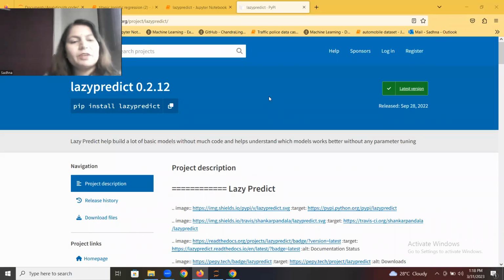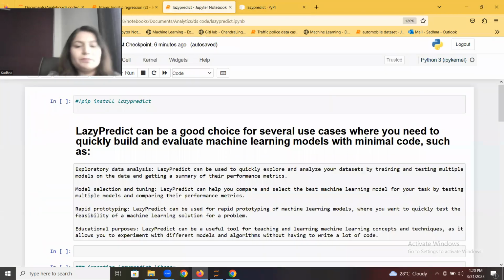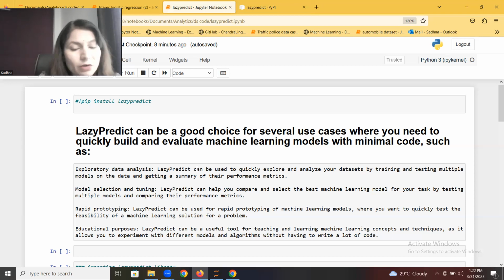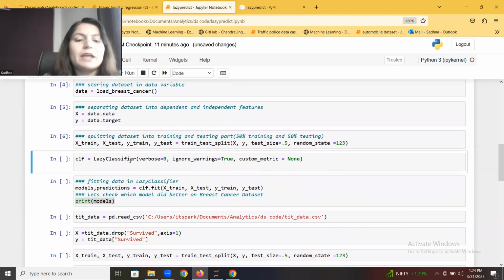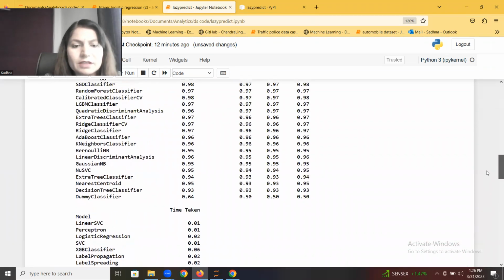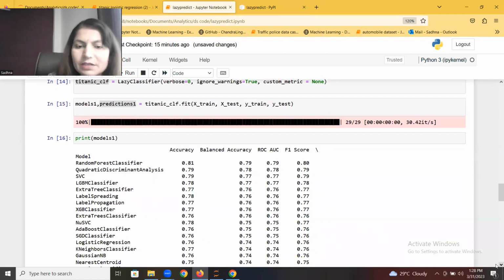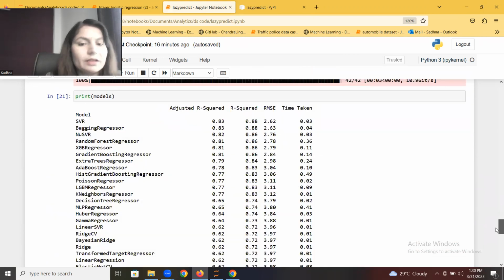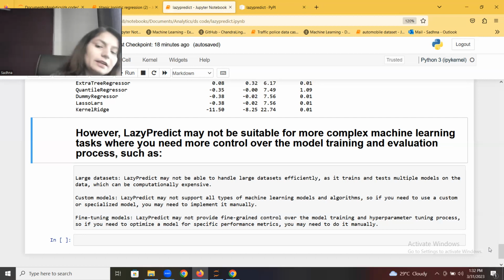Lazy Predict Python | Auto-ML | Machine Learning | Data Science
In this tutorial, we will discuss about LazyPredict automatically scores data with a bunch of different models allowing the user to see performance across a variety of methods. I think this is where things are headed.

The first step is to install it. You can go to Anaconda, click on the environment, and then open the terminal using the "play button" next to the environment you want to install it in. Then you can enter the command:

pip install lazypredict

LazyPredict can be a good choice for several use cases where you need to quickly build and evaluate machine learning models with minimal code, such as:
Exploratory data analysis: LazyPredict can be used to quickly explore and analyze your datasets by training and testing multiple models on the data and getting a summary of their performance metrics.

Model selection and tuning: LazyPredict can help you compare and select the best machine learning model for your task by testing multiple models and comparing their performance metrics.

Rapid prototyping: LazyPredict can be used for rapid prototyping of machine learning models, where you want to quickly test the feasibility of a machine learning solution for a problem.

Educational purposes: LazyPredict can be a useful tool for teaching and learning machine learning concepts and techniques, as it allows you to experiment with different models and algorithms without having to write a lot of code.

However, LazyPredict may not be suitable for more complex machine learning tasks where you need more control over the model training and evaluation process, such as:

Large datasets: LazyPredict may not be able to handle large datasets efficiently, as it trains and tests multiple models on the data, which can be computationally expensive.
Custom models: LazyPredict may not support all types of machine learning models and algorithms, so if you need to use a custom or specialized model, you may need to implement it manually.
Fine-tuning models: LazyPredict may not provide fine-grained control over the model training and
hyperparameter tuning process, so if you need to optimize a model for specific performance metrics, you may need to do it manually.

Anybody Can Code